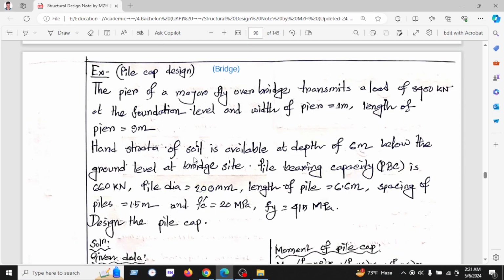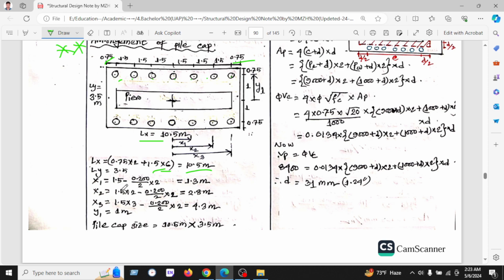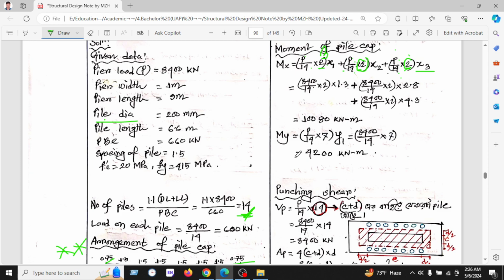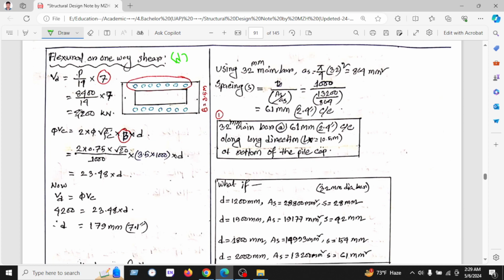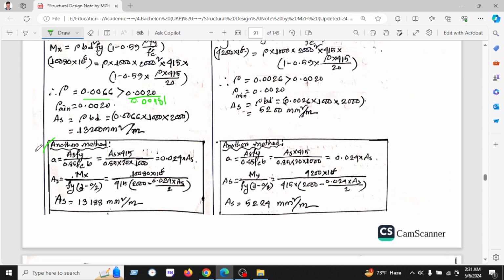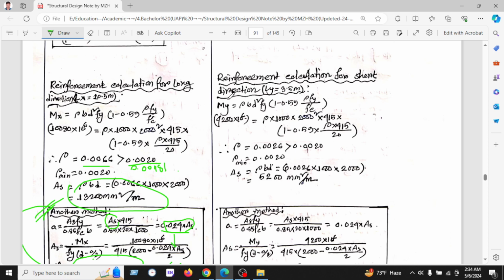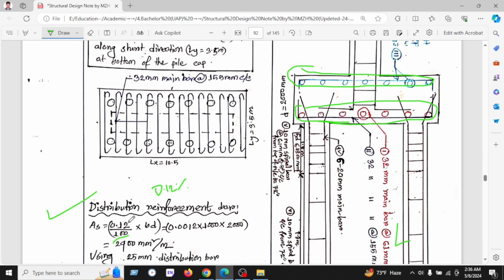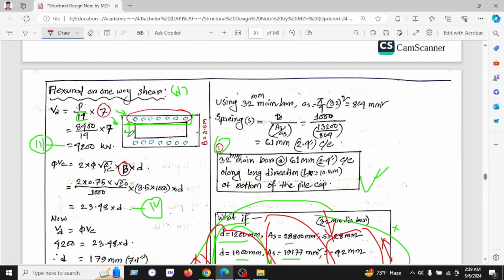Pile cap design (Bridge)